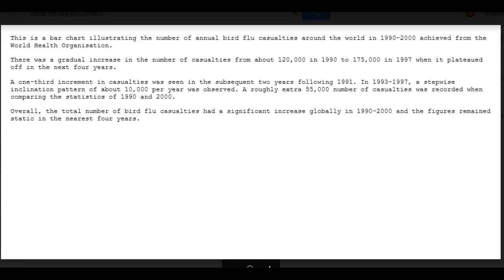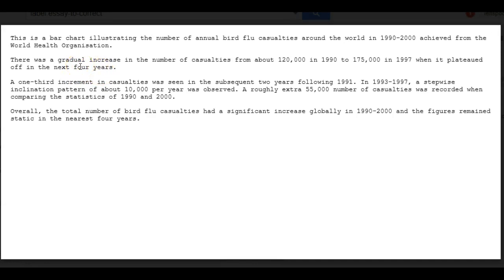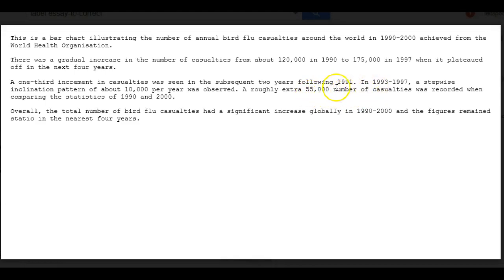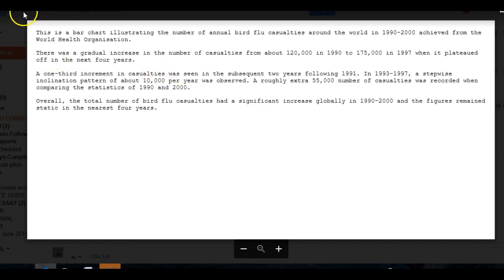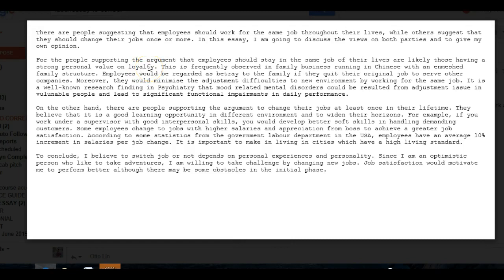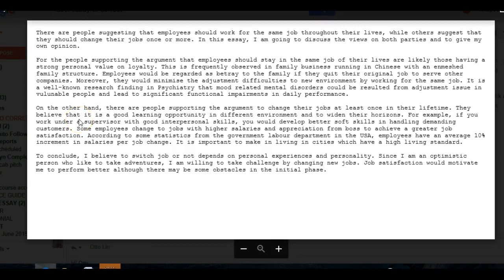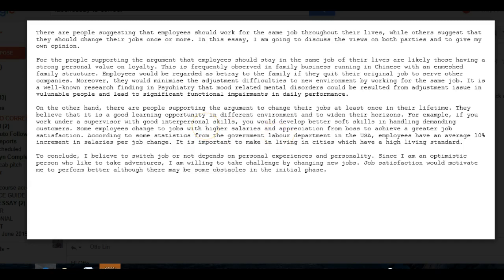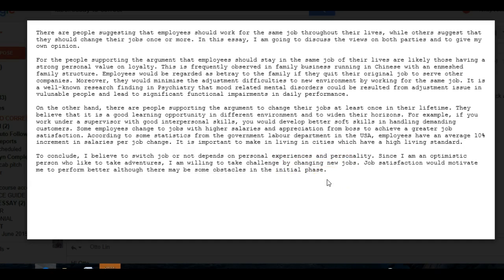IELTS Essay Correction - Otto- Well done!!